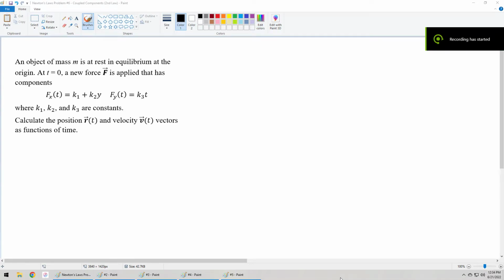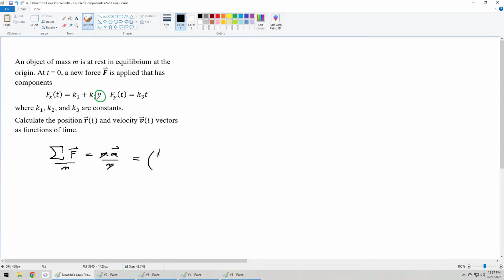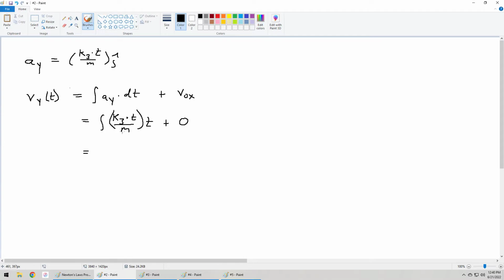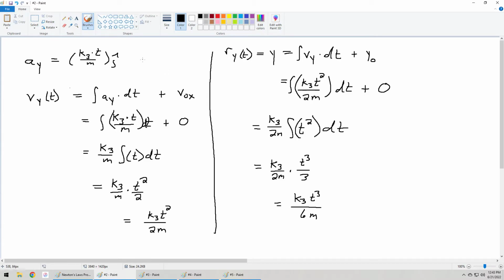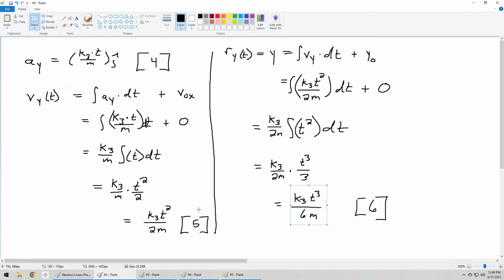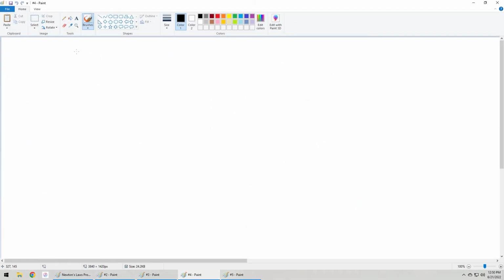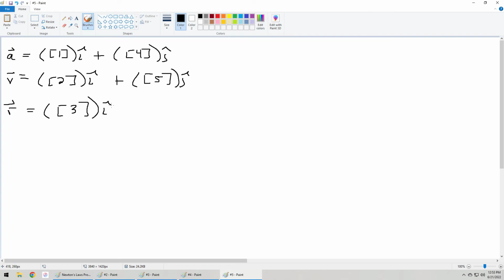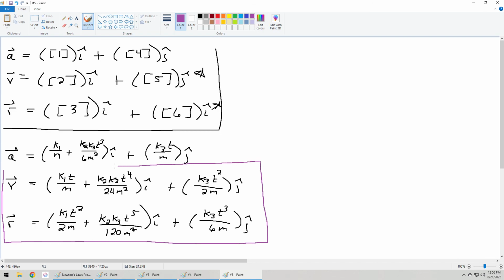Newton's Laws Problem #6 - Coupled Components (2nd Law)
An object of mass m is at rest in equilibrium at the origin. At t = 0, a new force F is applied that has components

F_x(t) = k_1 + k_2*y    F_y(t) = k_3*t

where k_1, k_2, and k_3 are constants. Calculate the position r(t) and velocity v(t) vectors as functions of time.